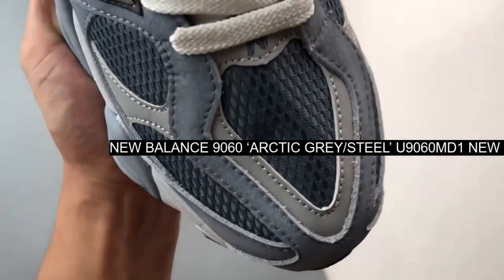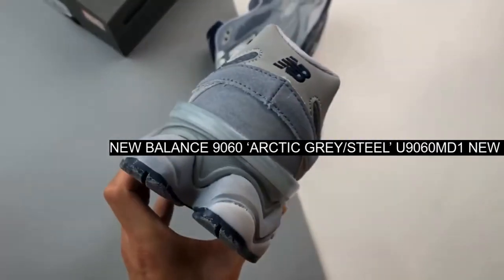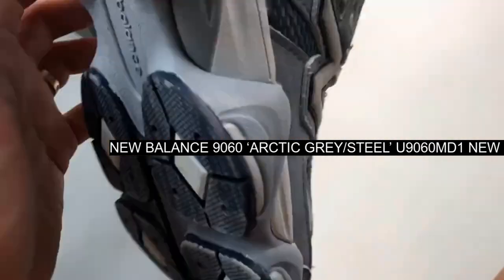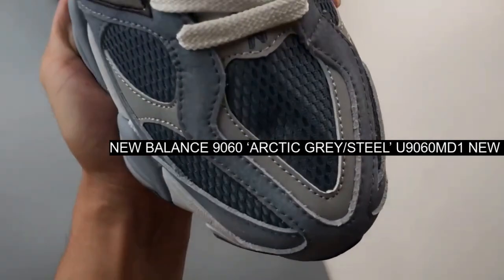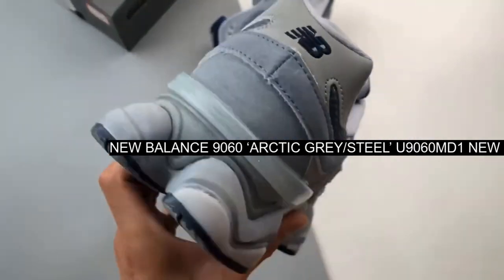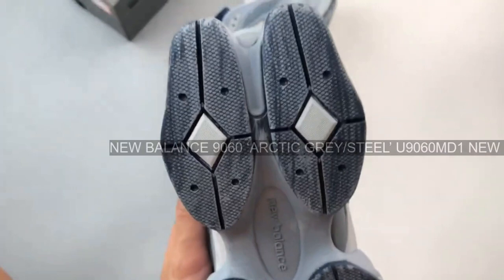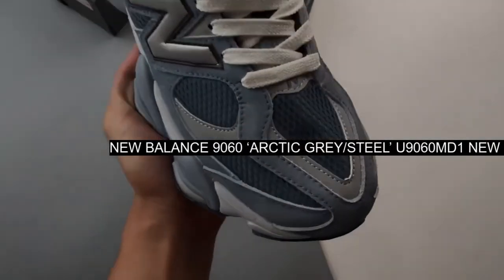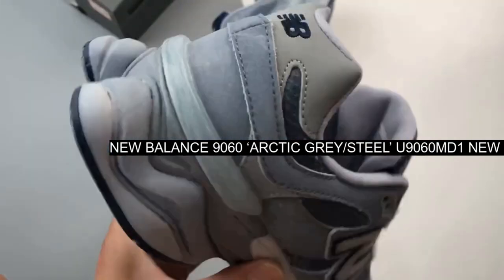[UNBOXING] New Balance 9060 ‘Arctic Grey/Steel’ U9060MD1 new balance brown suede